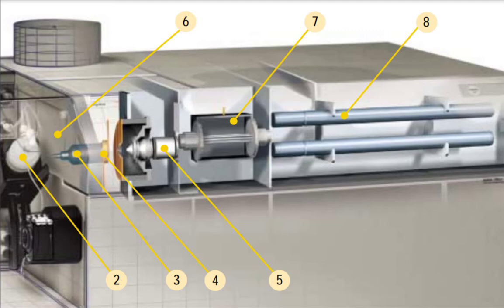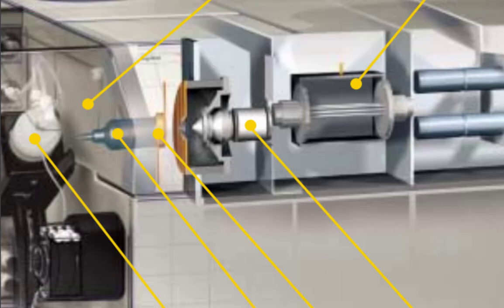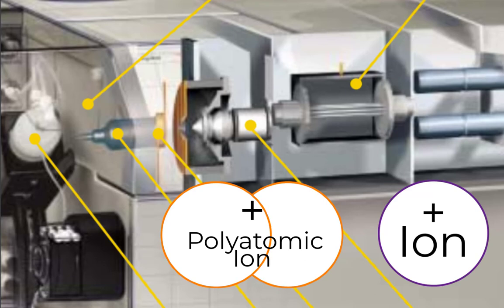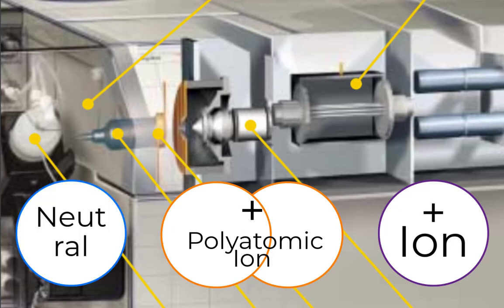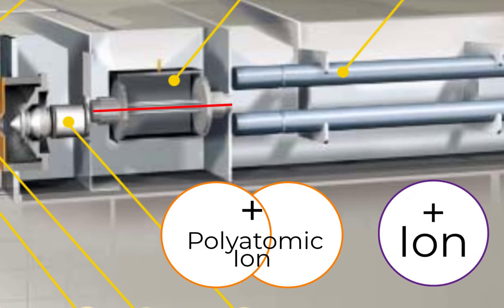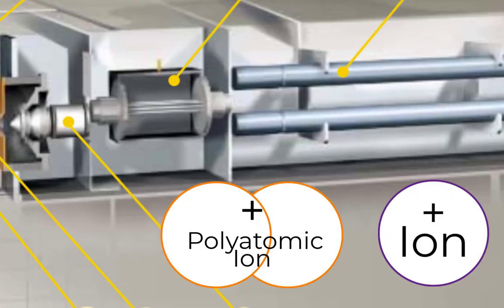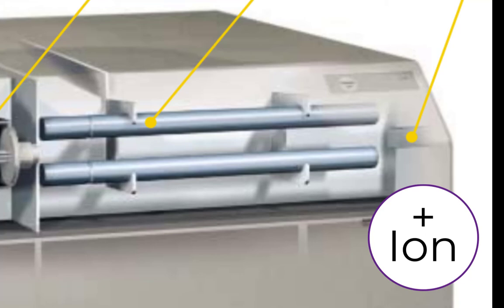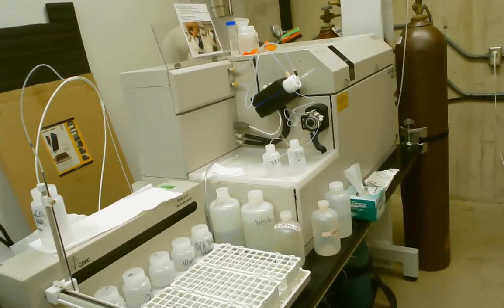ICPMS Theory and Background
Introduction to our Agilent 7500ce Inductively Coupled Plasma Mass Spectrometer (ICP-MS) with some basic theory and background.